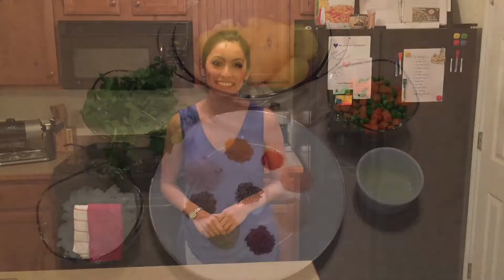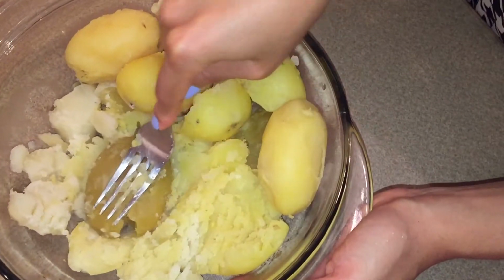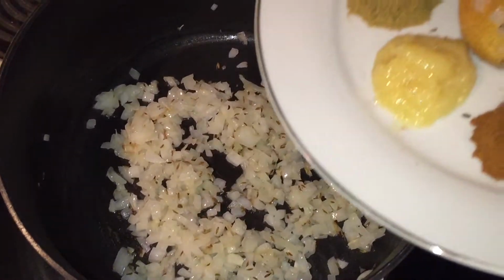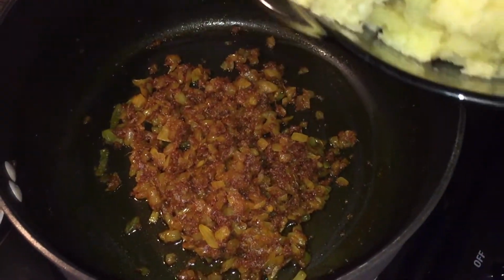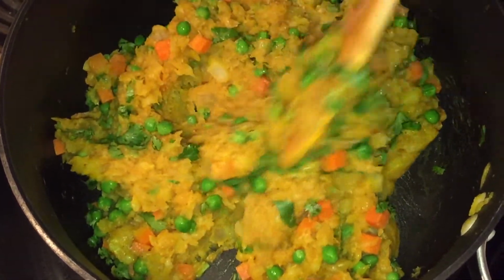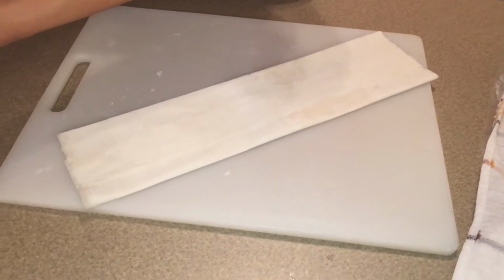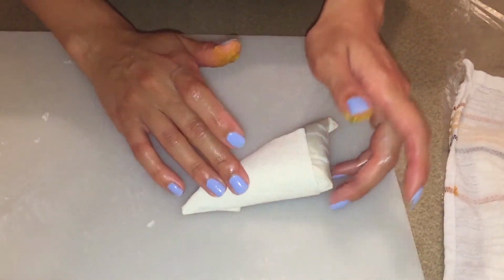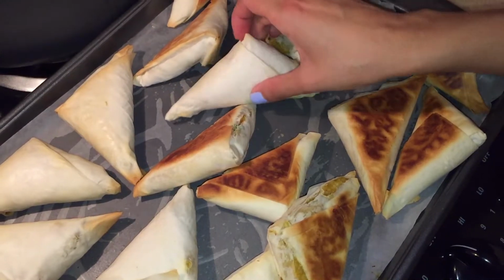Homemade Samosa Recipe - How to make Samosa - Healthy Vegetable Samosa Recipe - Indian Appetizer